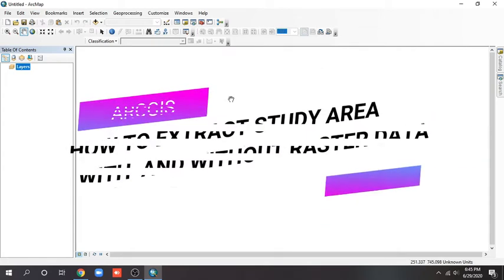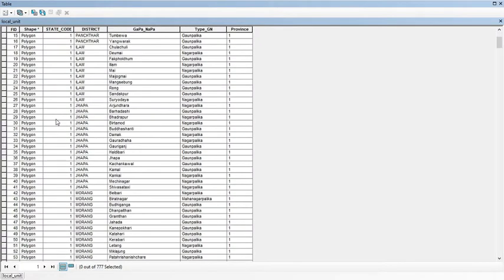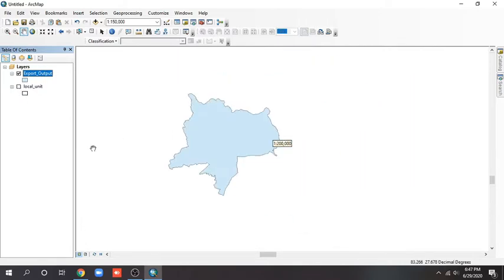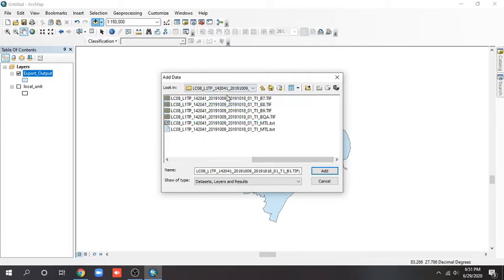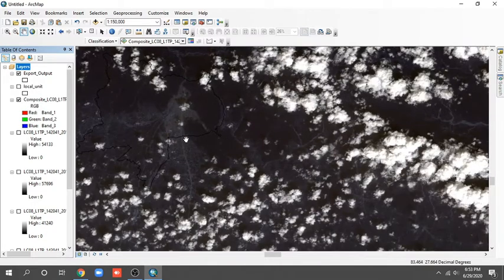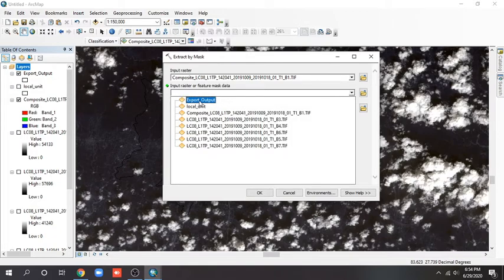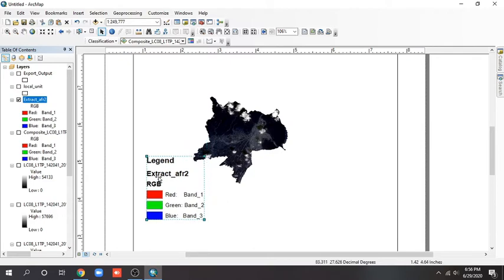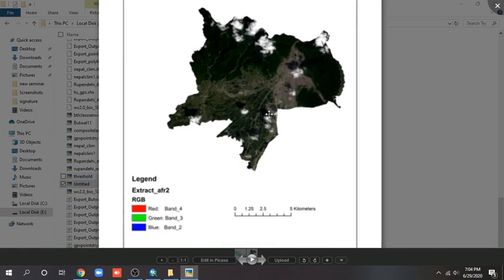How to extract area in ARCGIS (EXTRACT BY MASK)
EXTRACT YOUR STUDY AREA IN SHP FORMAT AND ALSO WITH RASTER VALUES BY MASK IN ARCGIS.